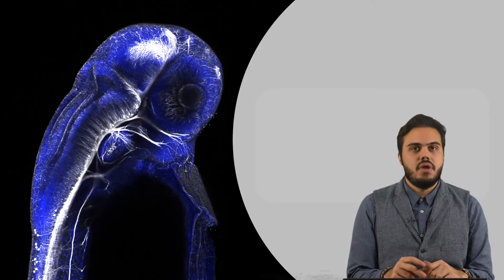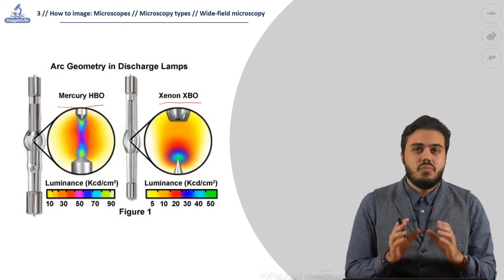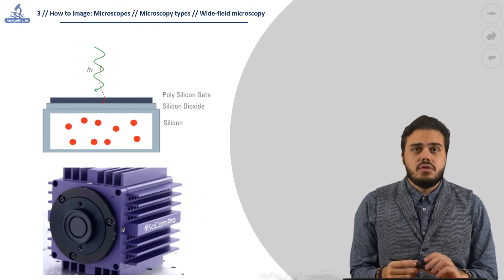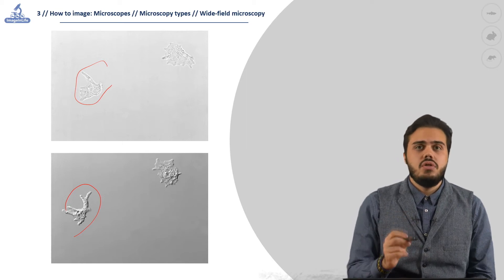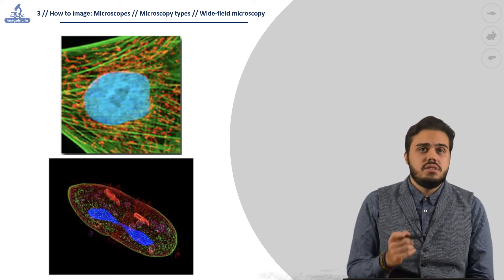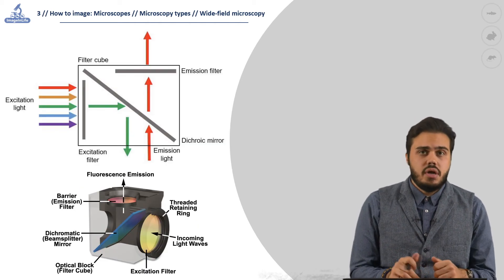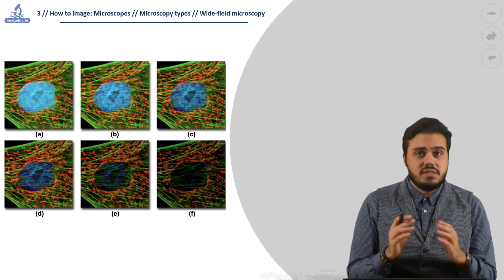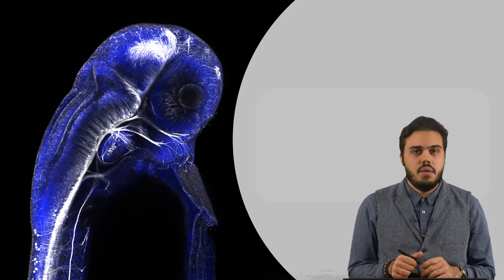3.3 Widefield microscopy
In this video we will understand how widefield microscopy works. We will review the main components of a Widefield Microscope, understand how this kind of microscopy treats light and specimen and, at the end, we will introduce Fluorescent imaging.